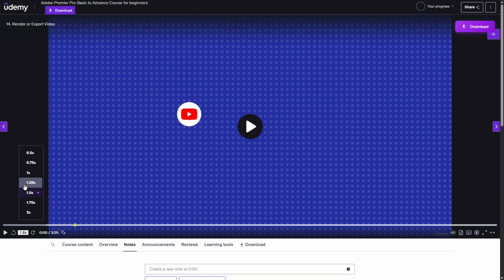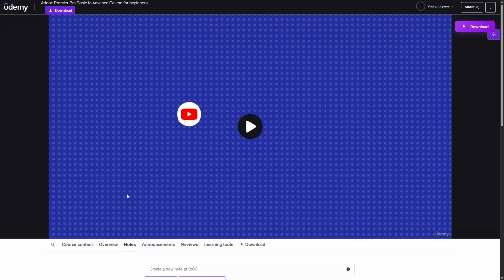How to Speed Up Udemy Videos (2026 Guide)